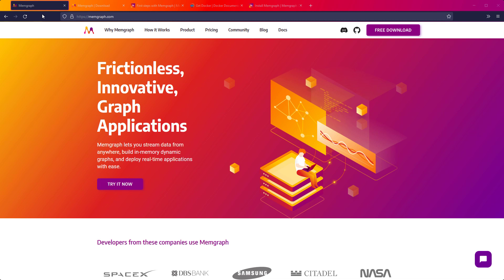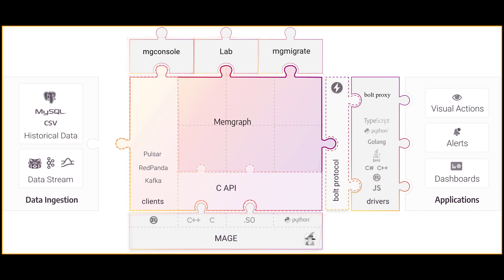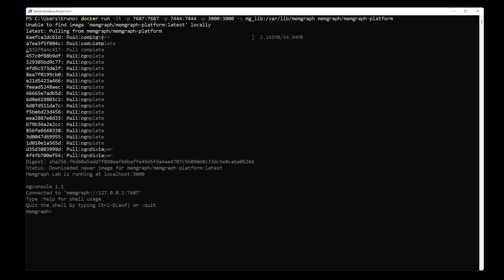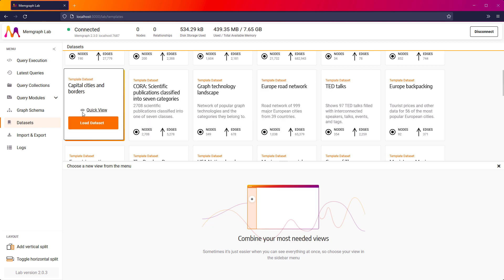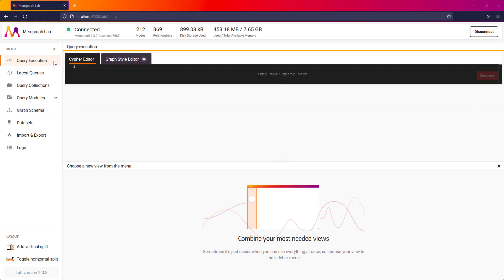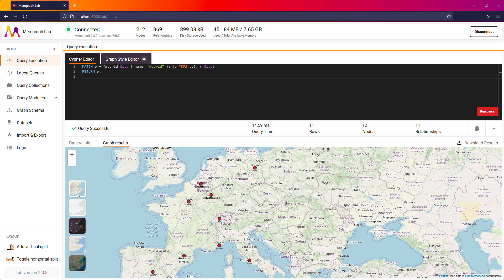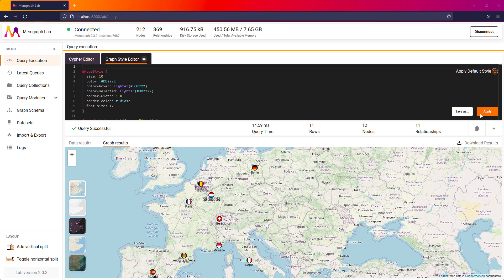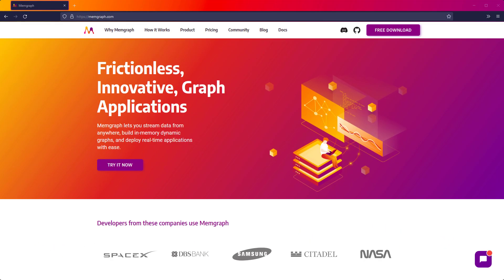How To Install Memgraph Platform.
In this video, you will learn how to install Memgraph Platform, connect to it using Memgraph Lab, run your first query and style your graph?

About Memgraph:
Memgraph is the platform for graph computation on streaming data. It’s an end-to-end platform designed to solve complex graph problems in real-time and accelerate graph application development.
You can easily connect all of your streaming data sources, apply AI, ML, and graph algorithms on all that data. Imagine all the awesome apps you'll build with those insights. From Social networks to user event tracking, permissions modeling, recommendation systems, and so much more, you can build it on Memgraph.
Basically, Memgraph enables teams to continuously ingest new data and incrementally execute sophisticated graph algorithms in real-time AND BUILD GRAPH APPS.